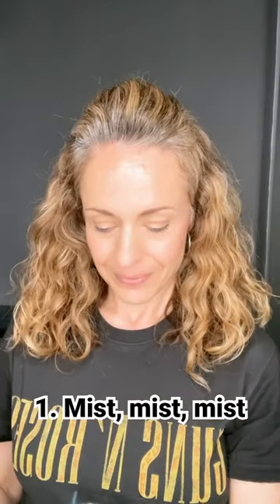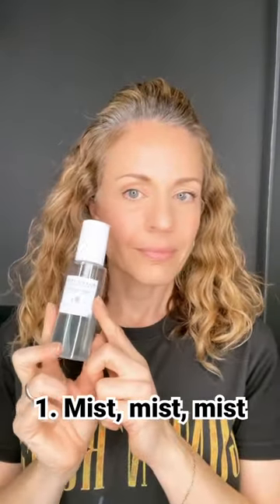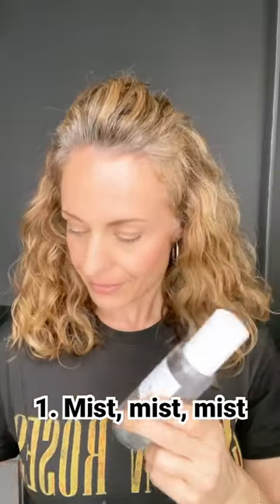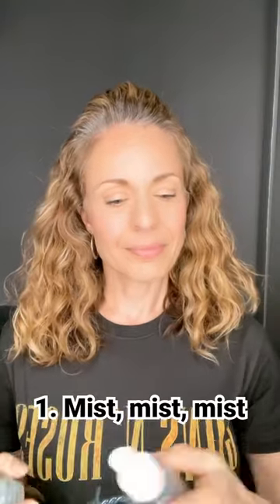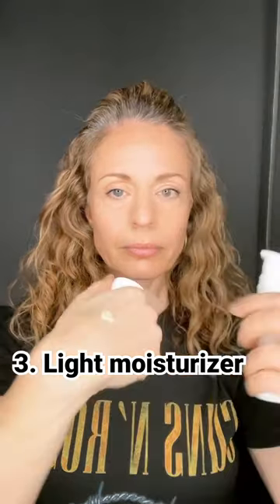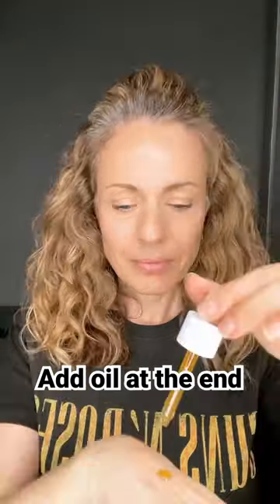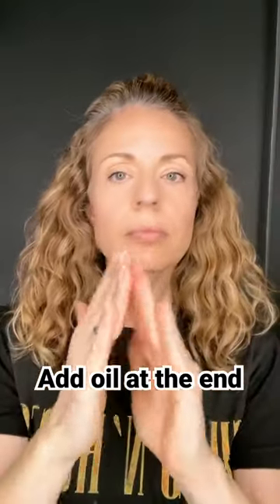3 Ways to Hydrate Your Skin Fast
Here are 3 ways to hydrate your skin fast topically because in winter it’s very dry. I’m sure your skin can feel it. Don’t forget to drink plenty of water and also run a humidifier in your room.

🔰 BLOG POSTS:
1️⃣ Why Your Skin Needs Natural Retinol